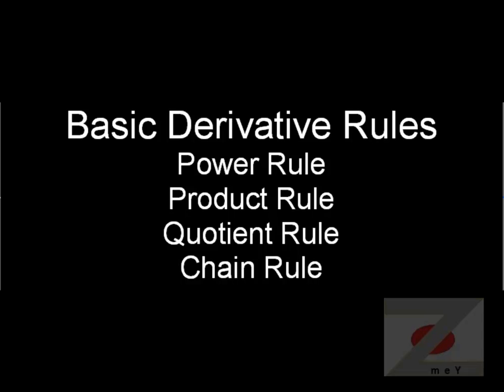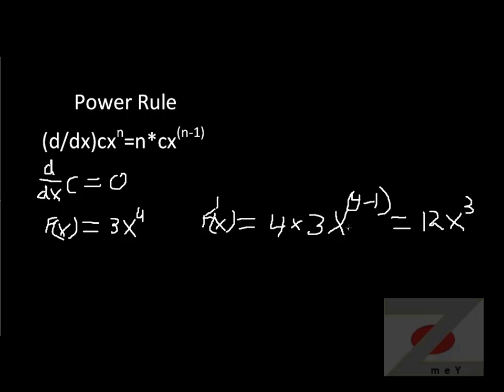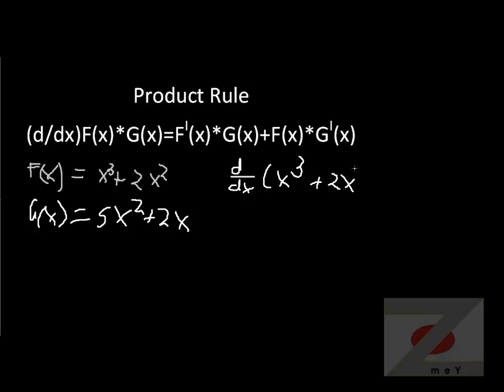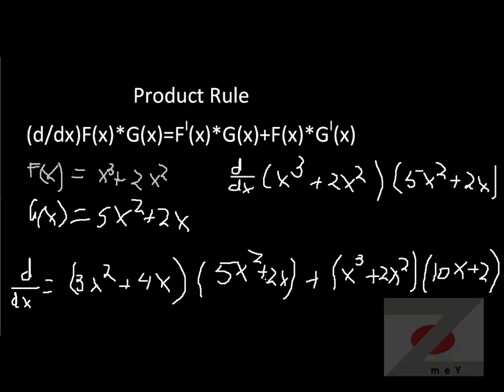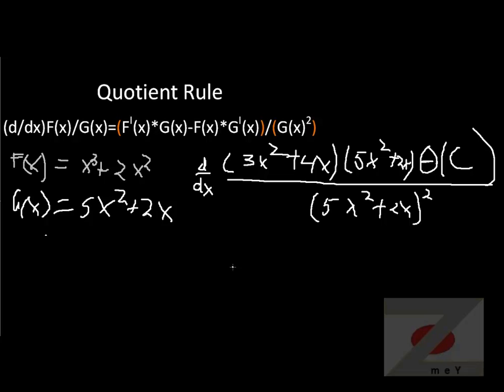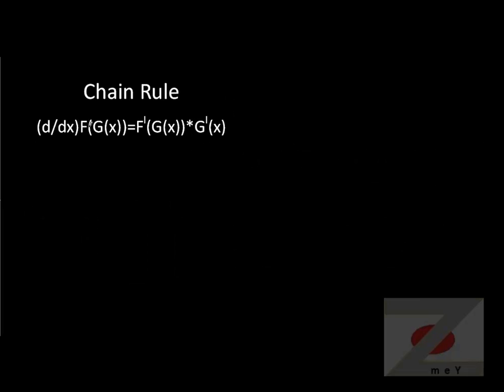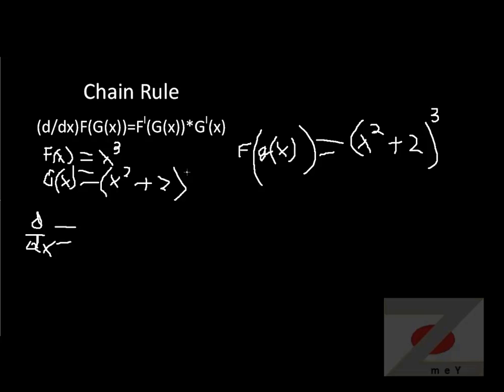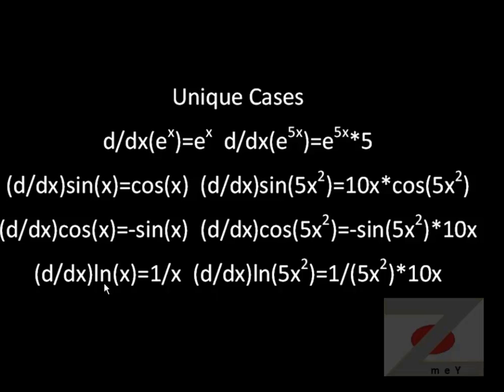Calculus: Basic Rules for Derivatives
This will teach you basic rules of derivatives, starting with power rule and continuing with product quotient and chain rule, as well as few special case derivatives. This type of Math should be sufficient for most basic economics, and intro to first calculus course.